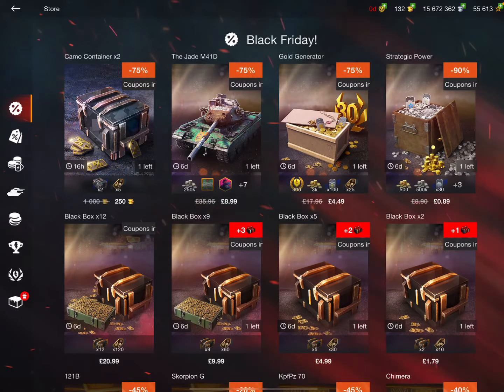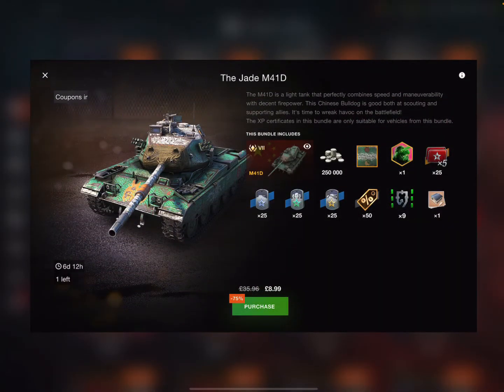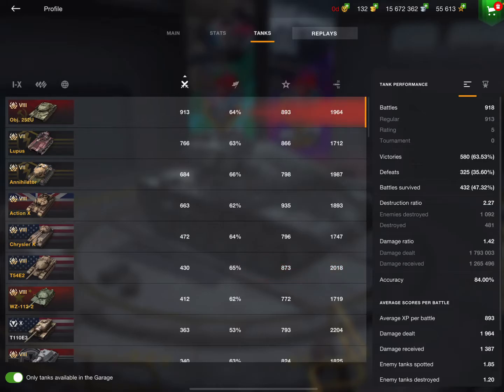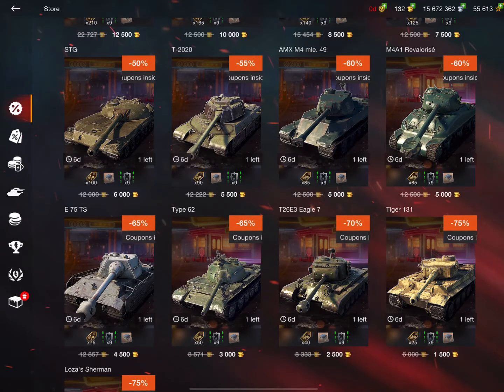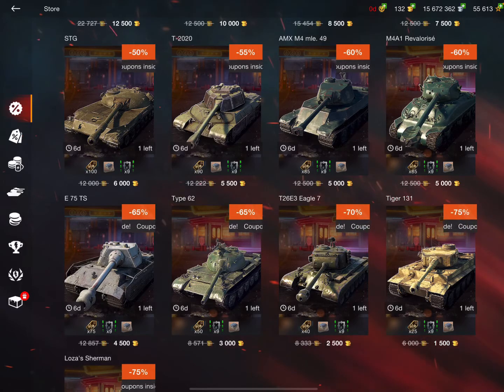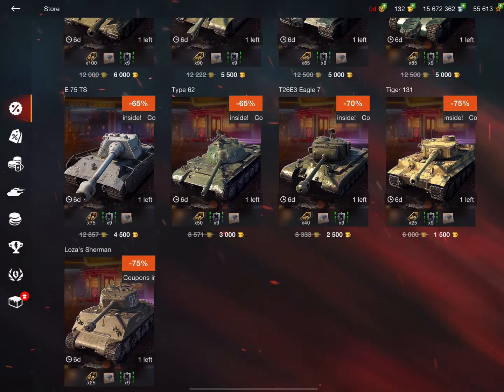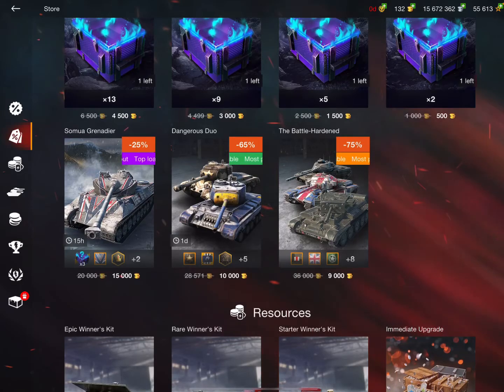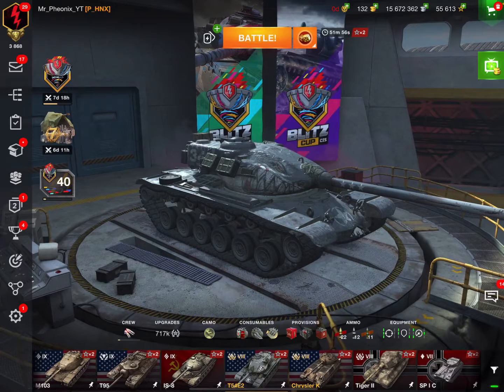WOTB: Auction or Black Friday?